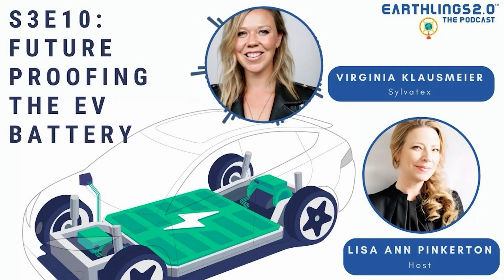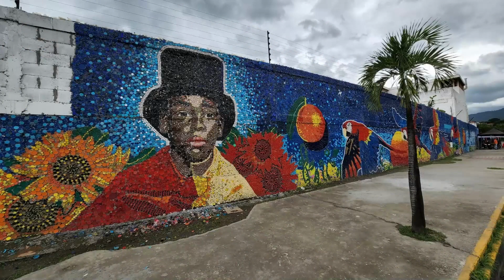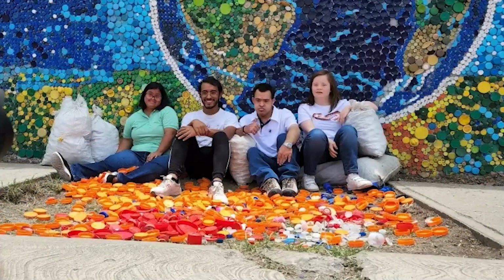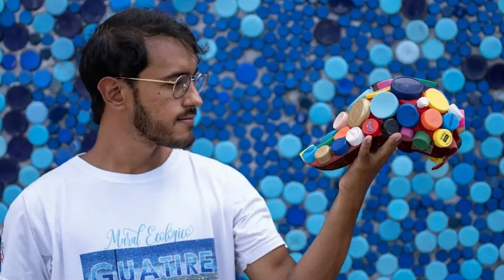#27: Future Proofing Batteries with Virginia Klausmeier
Hello Earthlings! In today’s episode, our host Lisa Ann Pinkerton (CEO of Technica Communications), and our guest Virginia Klausmeier (President and CEO of Sylvatex) dive into how to prepare the electric vehicle industry now for the revolution that’s coming, by rethinking one component of EV lithium-ion batteries - cathodes. They explore how costs and carbon emissions could be brought down and make scaling EV battery manufacturing more sustainable in preparation for the demand that’s expected in the near future.
Virginia outlines how cathodes could be manufactured to reduce costs, carbon emissions, and water consumption. These innovations hold the promise of not only streamlining production but also making battery manufacturing more sustainable and recyclable, but also fit into the ESG mandates automotive OEMs are focused on achieving.
The Earthling we are spotlighting this week to restore our faith in humanity is artist Oscar Olivares who has completed what he says is one of the world’s largest ecological murals made entirely out of bottle caps, in Guatire, Venezuela.
This episode is the second in our series on electric vehicles. The first one was in Season 1, Episode 2 “Your Next Car will be an EV.”
Join us as we explore the transformative potential of these advancements in lithium-ion battery components, envisioning a more eco-conscious and efficient future.

Key Topics:
- Future-proofing battery material manufacturing for an electric revolution
- Scaling up sustainable battery technology for electric vehicles
- Why focusing on cathode material to reduce carbon emissions and costs in battery production is the next step for the industry
- Sylvatex’s development of a more sustainable cathode active material for electric vehicle batteries
- How a rethinking of cathode material fits with automotive OEMs' ESG mandates
- Battery technology, recycling, and market trends
- Sustainable battery production and its impact on society

Web Resources:
- The first episode in the exploration of EVs “Season 1, Episode 2 “Your Next Car will be an EV”
- Thanks to Resource Labs for having us on the network!